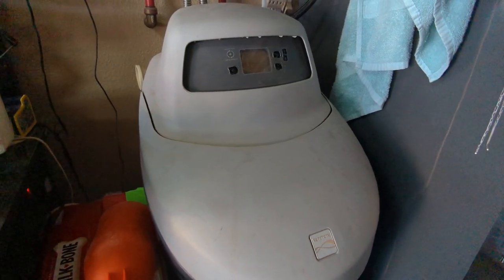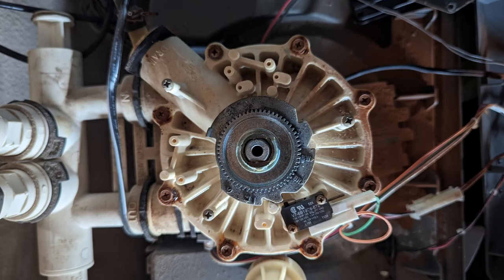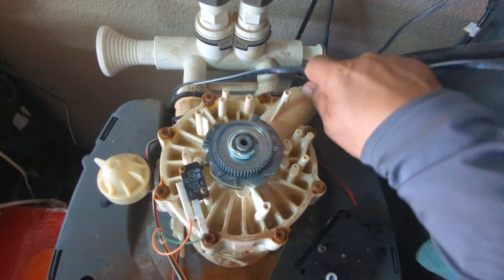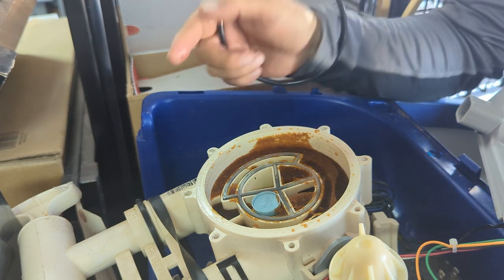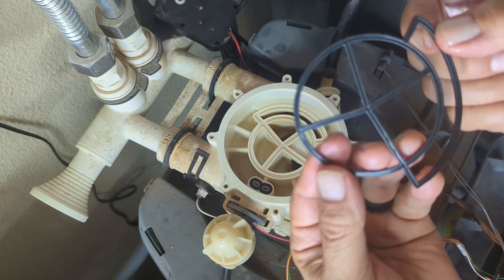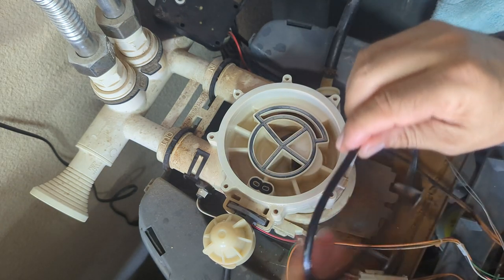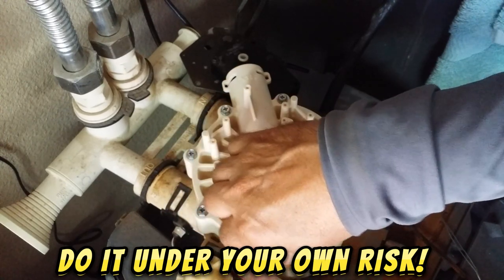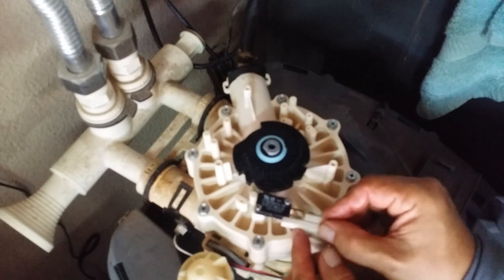DO IT YOURSELF REPLACING A WATER SOFTENER VALVE COVER ON A KENMORE MODEL 625.384200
A Do It Yourself tutorial
Installing the water valve cover on a Kenmore water softener, model 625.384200
This apply to other models.